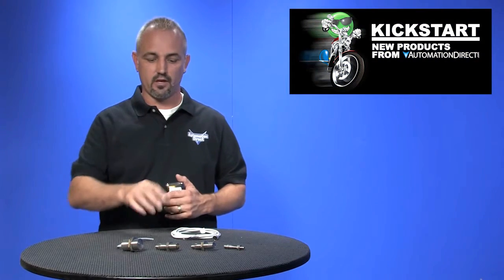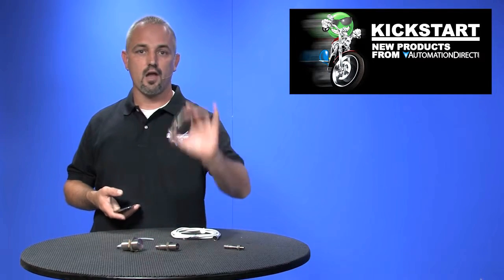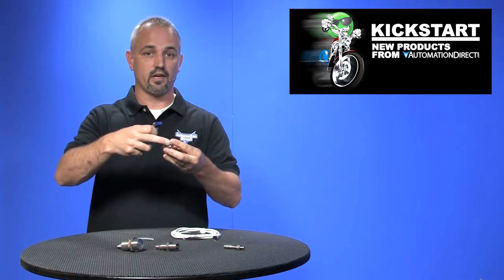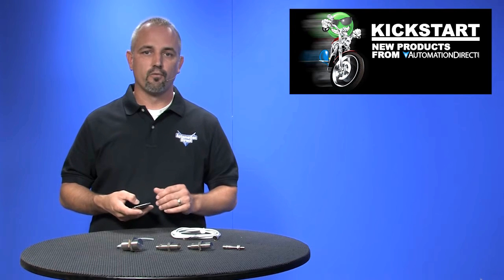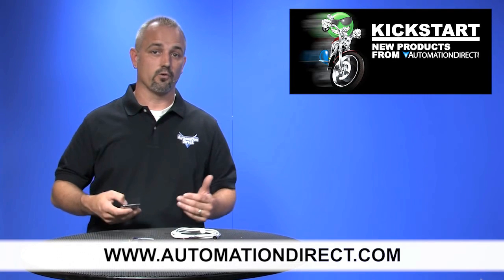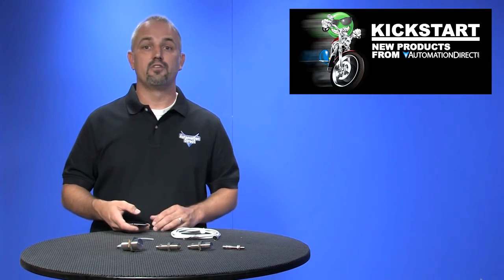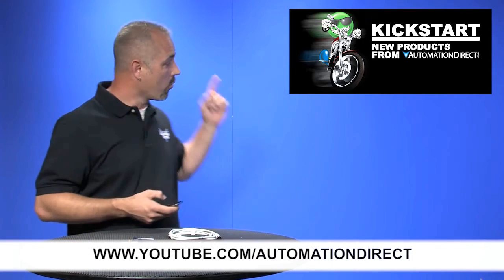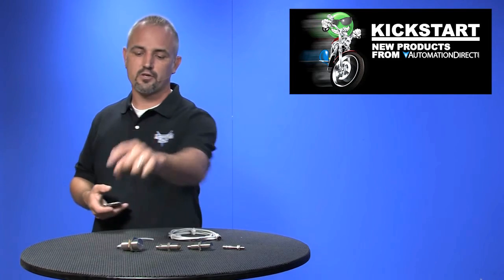Micro Detectors Stainless Steel Proximity Sensors from AutomationDirect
We offer a large selection of stainless steel proximity sensors. These are all full stainless steel bodies meaning the barrel and sensing face are made of 316L stainless.  These all are low cost and high performance.  The metal face is great for extreme environments.  They have LED status indicators and are very visible.  Stainless lock nuts are included and we have a wide selection of NPN or PNP styles.  These sensors all have Lifetime limited warranties.

Related AutomationDirect.com part numbers:  PKW-AN-1H, PMW-AP-2H, PTW-AN-1H, PMW2-AP-3H, PMW2-AP-4H